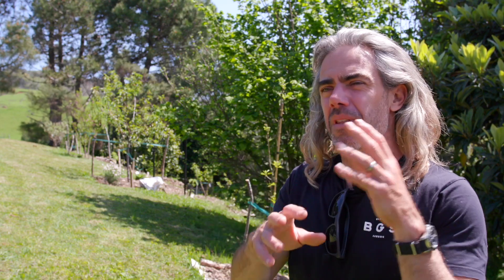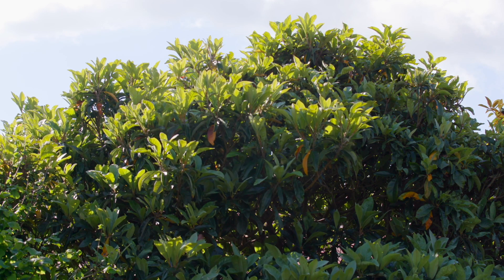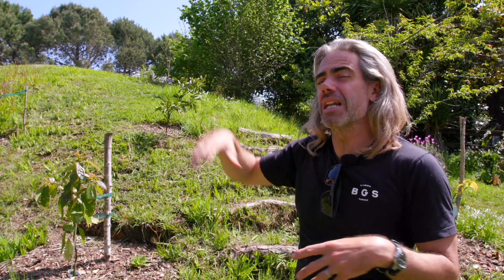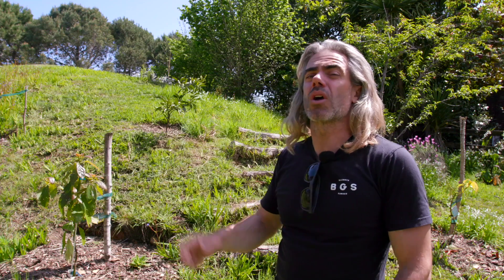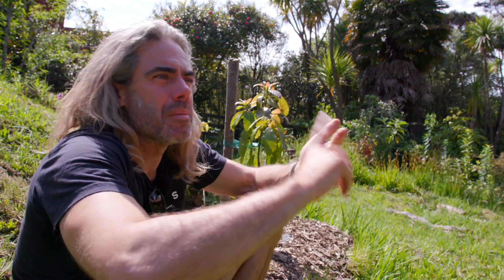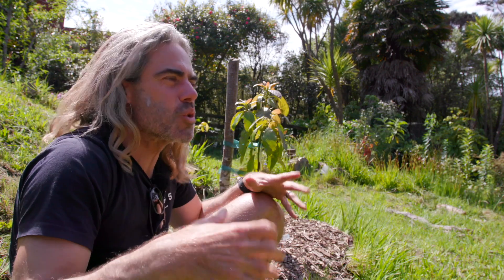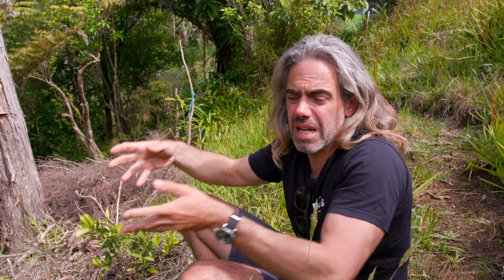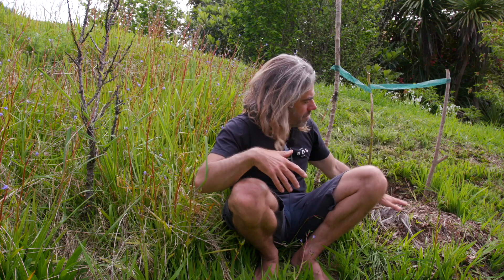The Trick to Buying Fruit Trees - 6 Tips For Success. ep 59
Don't waste your time and money on a fruit tree that won't grow or produce fruit for you.  Here are my 6 tips to get the perfect fruit tree for your garden.

00:00 Intro 6 tips for buying the best fruit trees.
00:19 What shape of tree to buy - what to look for at the garden centre.
01:08 What rootstock is best for you.
02:54 Pollinators and self fertile trees.
04:14 Getting the right tree for your climate / micro climate
04:52 Nectarine and peach trees get leaf curl and brown rot in NZ
05:59 When is the best time to plant a tree
07:04 Soil type, when buying fruit trees.
08:00 Pruning a trees.

Buying a fruit tree is good fun, but it is worth getting the right type of tree as their are many varieties that just won't grow well in your particular garden or or climate, along with some that will.  I talk through all of the main points to look for so you will know exactly what to choose when you go to the garden centre or nursery.

I have planted over 60 fruit trees including lemon, lime, feijoa, peach, nectarine, plum, apple , olive and many types of guavas.  We have several banked slopes here that give out property different micro climates.  I am hoping to take advantage of this so we can become somewhat self sufficient.   My decisions have't always been perfect, far from it, but over time I am learning more and more about trees and wanted to share some of my fruit tree buying techniques and tips here.

We are setting up a small offgrid life on a section we recently bought after emigrating from the UK to NZ looking for a simpler life. Unlike most schoolies our bus is a little older, built in 1968. We are busy planting trees, growing our own food and setting up solar panels, water collection and grey water irrigation systems. Join us for the journey @projectparadiseNZ